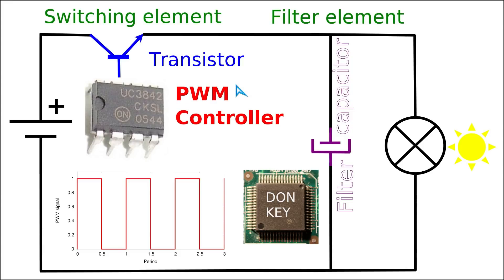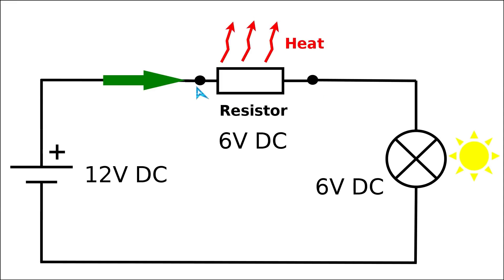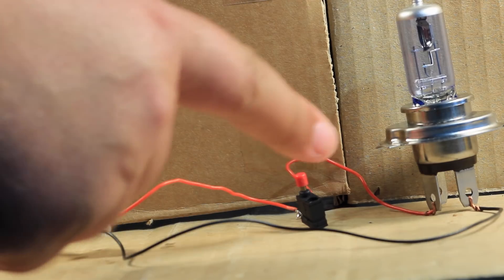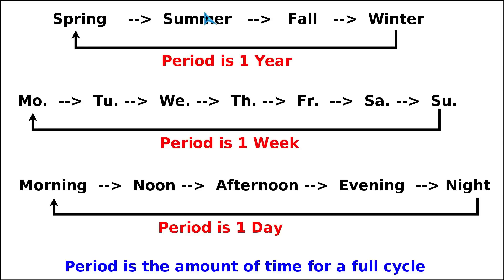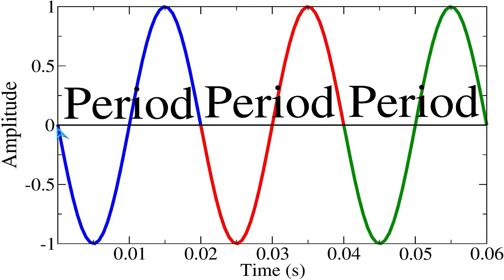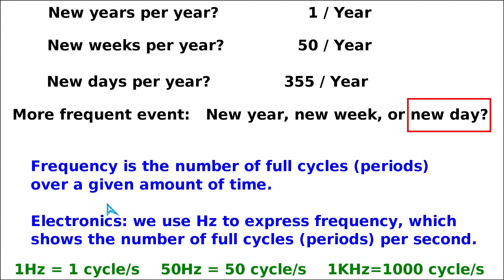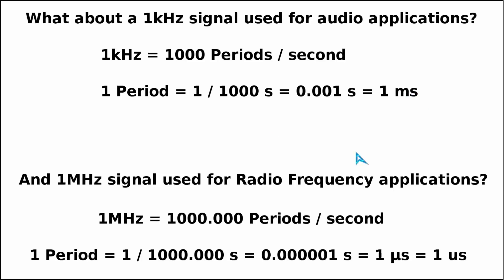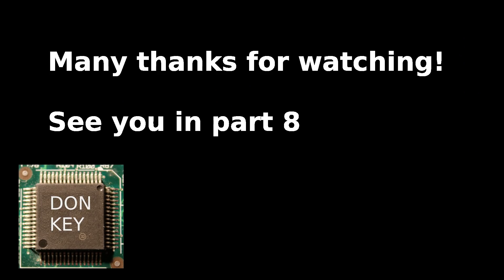Switch mode power supply repair #7: Basics of Pulse Width Modulation (PWM)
In the seventh video in the Switch Mode Power Supply (SMPS) repair series we introduce the basic concept of power pulsing. Through power pulsing we use a switching element instead of a series resistive element to limit and regulate the average value of the power flowing through the circuit. This is shown through a simple experiment using a push switch and an incandescent lamp.

In contrast to linear power supplies, pulsing supplies are more efficient, since there is no power being dissipated in form of heat on the series resistive element (whether that is a resistor or a transistor).

Next, we introduce some basic concepts related to periodic functions, so that it will be easier to understand the on/off time during a period for PWM.
We look into the period of a function, which is the amount of time it takes to finish a full cycle. The frequency will give us the number of full periods over a given amount of time base.
The frequency expressed in Hz (Hertz) is also discussed, which practically shows us the number of full periods over a second as time base.
These terms are presented using the 50Hz AC line voltage as example, and compared to audio and radio frequency signals.

Since switch mode power supplies operate in a frequency range located at the top of the audible audio frequency range, and at the bottom of the radio frequency range, the periods will be expressed in datasheets either in ms (miliseconds) or us (microseconds).